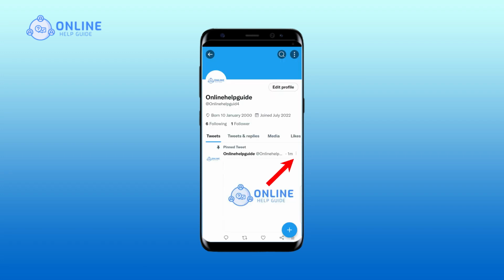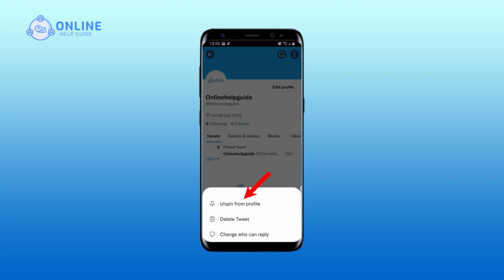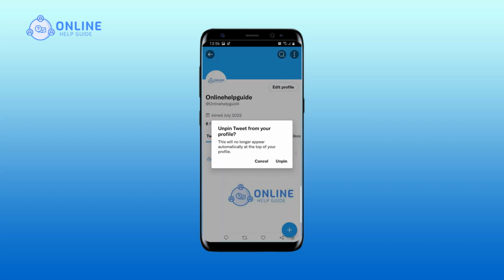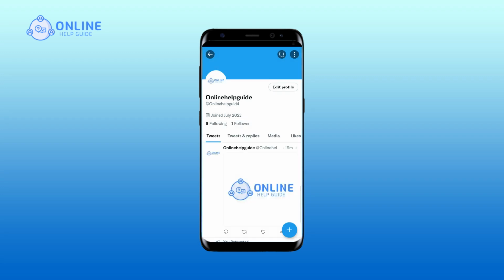How to Unpin Tweets from Your Twitter Profile | Twitter Guide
Ready to unpin a tweet from your profile? In this tutorial, we'll show you how to unpin tweets from your Twitter profile, which removes the tweet from the top of your profile. Whether you want to unpin an outdated tweet or just showcase a new one, this guide will show you how to do it. Watch now and start managing your profile!